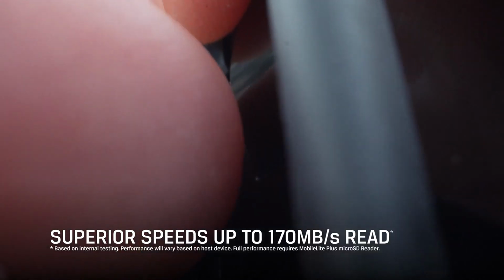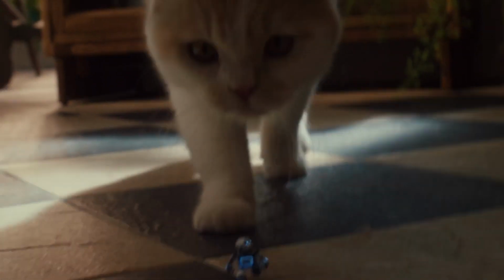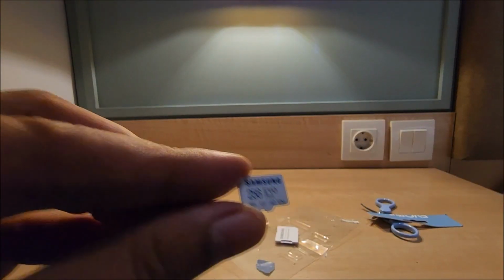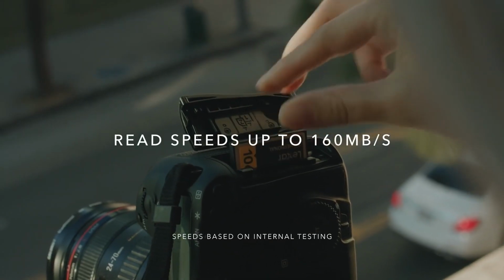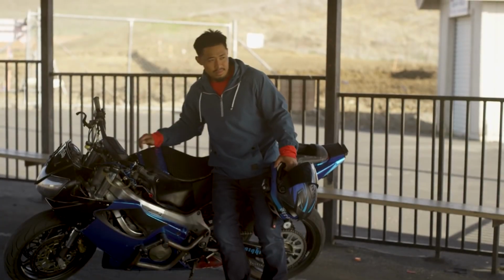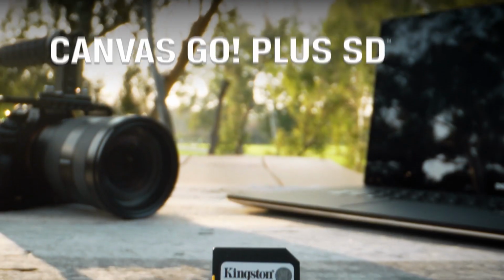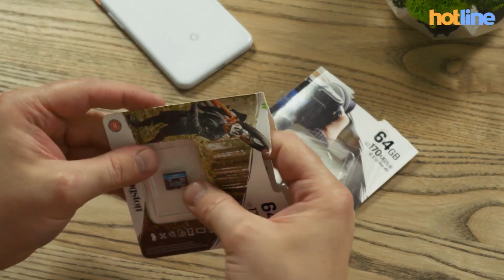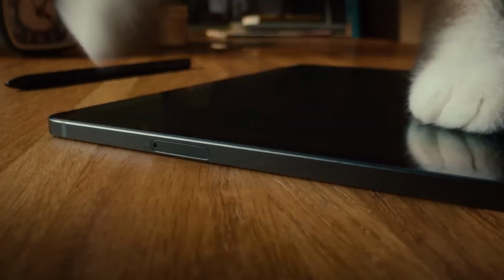Best MicroSD Cards 2024 (Watch before you buy)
Presenting Top 5 MicroSD Cards as of today.

🔸1. SAMSUNG EVO Plus
🔸2. Lexar Professional 1066x
🔸3. SanDisk Extreme PRO
🔸4. Kingston Canvas Go Plus
🔸5. SAMSUNG EVO Select

Some of the video footage used in this video is not the original content produced by our channel. Some part of the footage was gathered from sources like: manufacturer official videos, other content creators and various other sources.